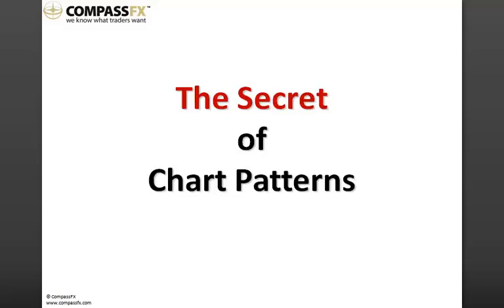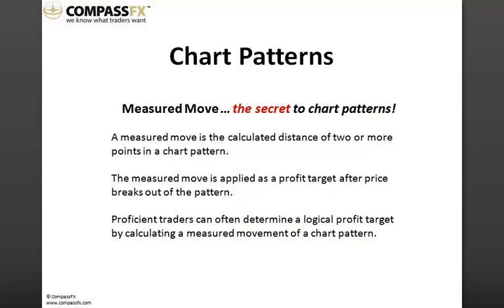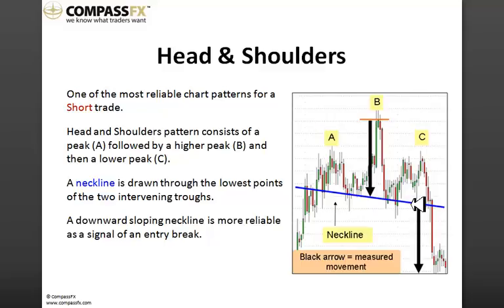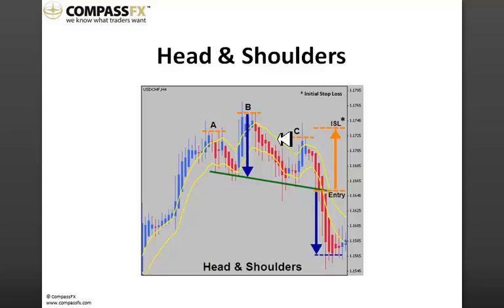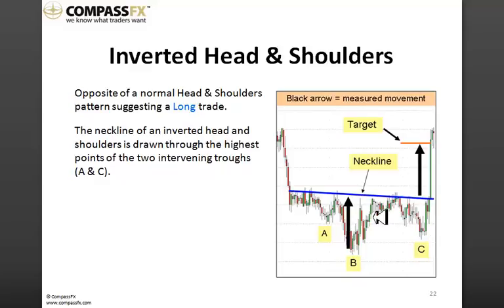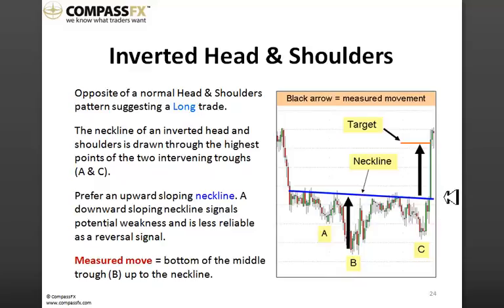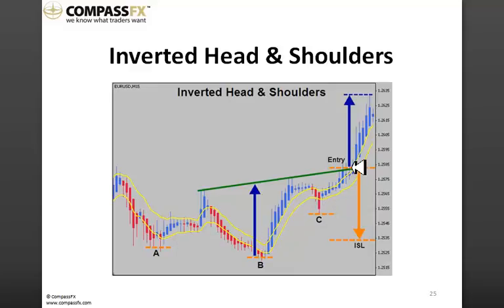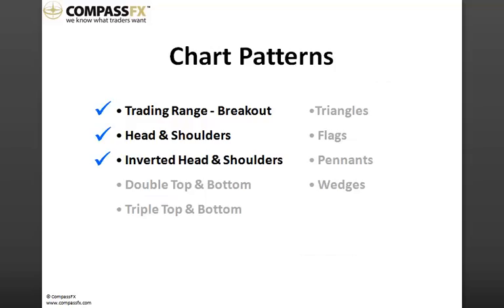Inverted head and Shoulders